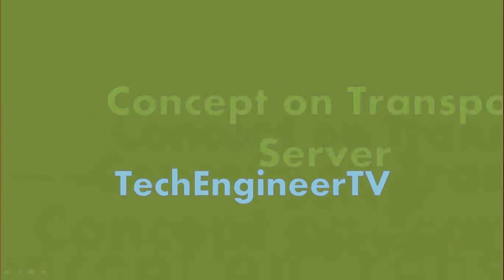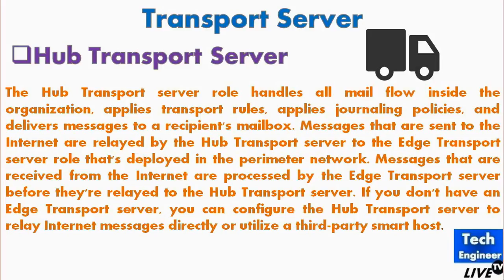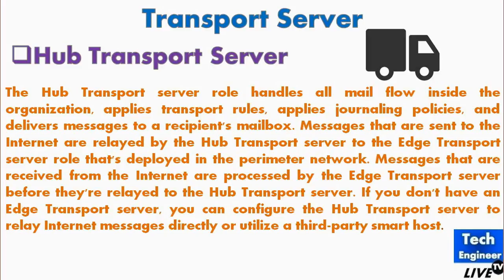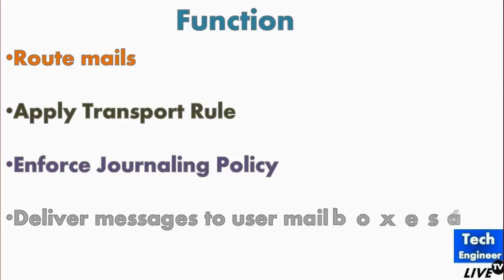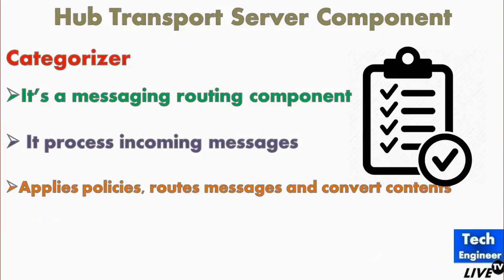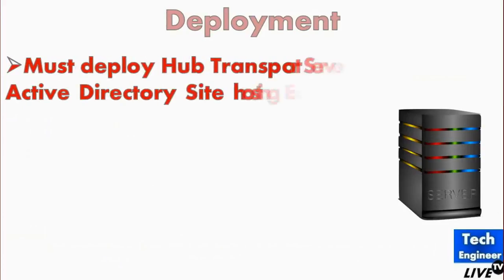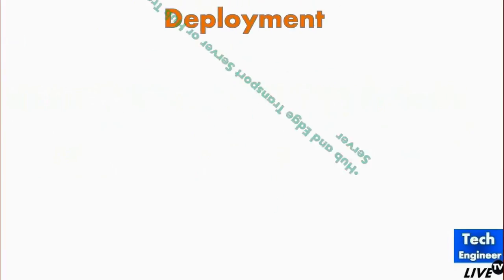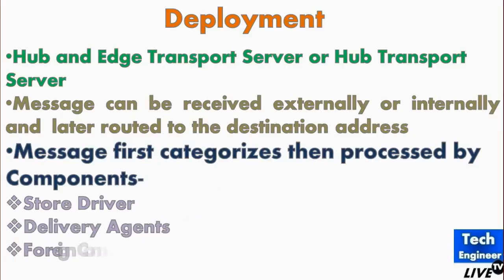Discussion on Transport Server of Exchange Server 2010